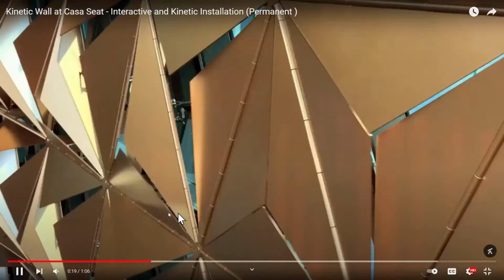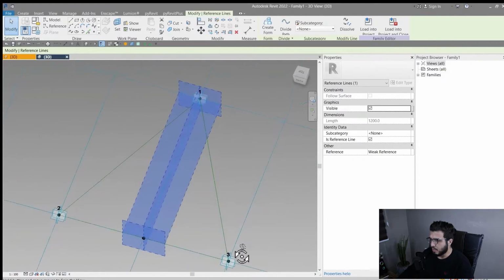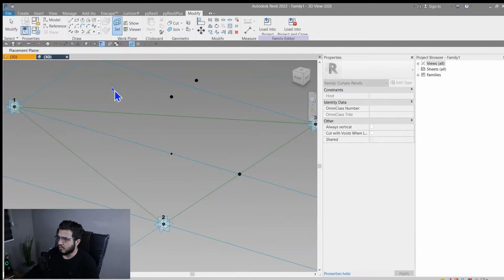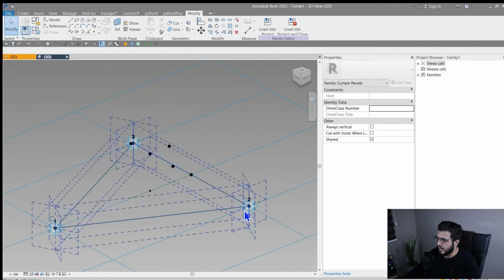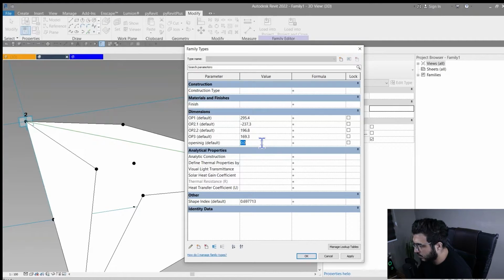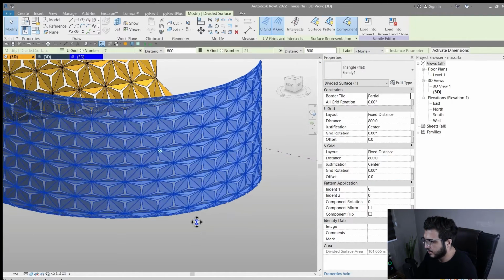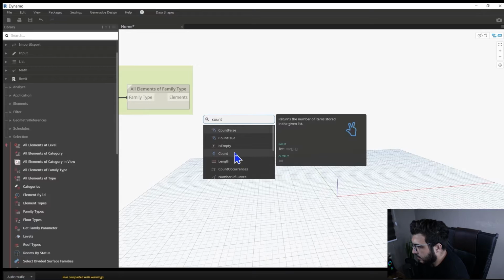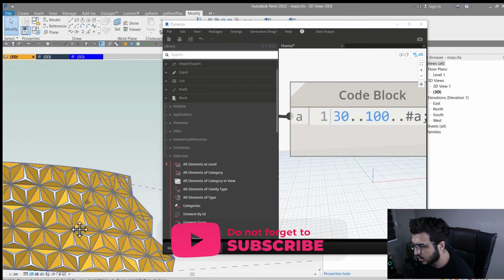Kinetic Panel in Revit + Dynamo (Kinetic Wall at Casa Seat)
. 🔰In this video, we will learn How to create and simulate Kinetic Panel in Revit and also we will learn how to randomize them with Dynamo to make it even better and you can use this video to enhance your panel creation skill in Revit